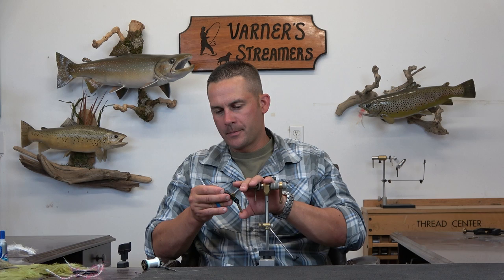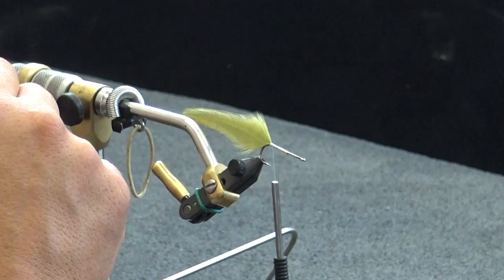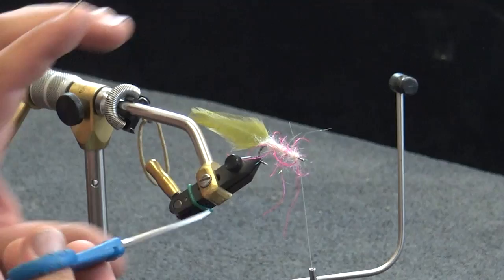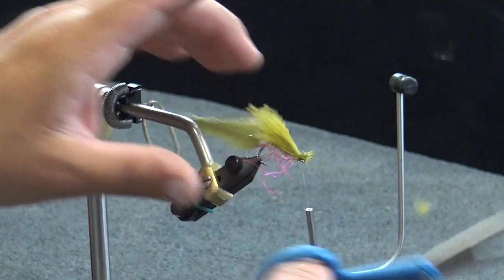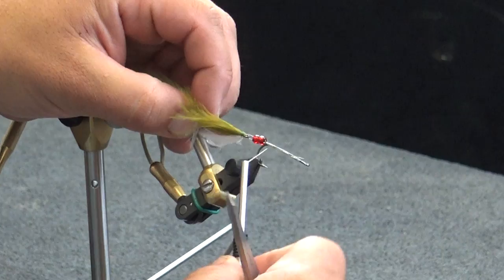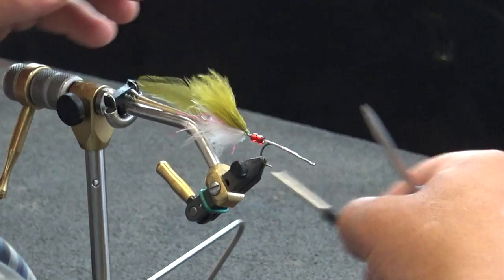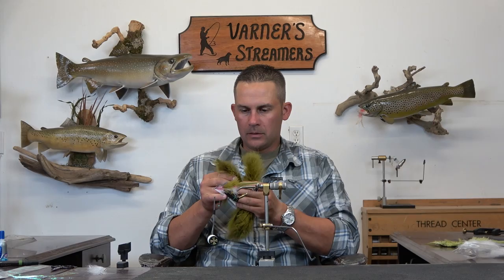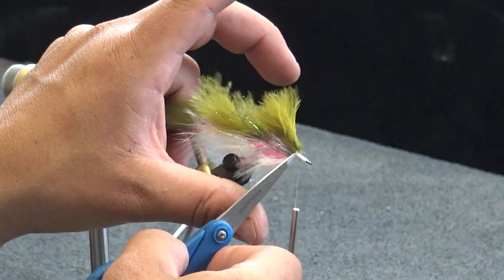Fly Tying: The Rainbow Riffle Variant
The Rainbow Riffle Variant is a result from a failed attempt at a triple version of the original Rainbow Riffle Special.  I found that the swim and action was good, but the profile was off.  So, I scaled it down to a traditional articulated streamer and the end product was too good to ignore.  It has the sought after "S" swim along with a profile that imitates a baitfish.  This pattern flat out hunts!

Material List:

Rear Hook:  MFC 7050 #4
Tail:  Olive Schlappen (Deceiver Style)
Body:  Hare's Ice Dub/Senyo's Shaggy Dub (Dubbing Brush)
Overwing:  Olive Wooly Bugger Marabou
Underwing:  White Wooly Bugger Marabou

Connection:  19 Strand Beadalon (0.38mm)/2 Red Beads

Front Hook:  MFC 7050 #2
Skirt:  Olive over White Marabou
Lateral Lines:  Micro Lateral Scale
Flash:  Baitfish Mix Ice Wing Fibers
Head:  Olive over White Senyo's Laser Dub
Eyes:  Fish Skull 7mm Fire